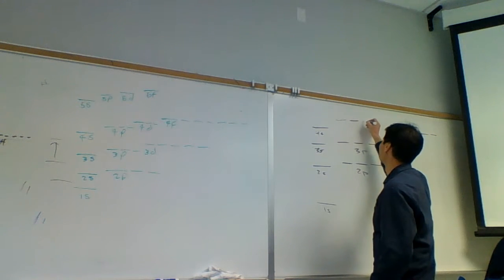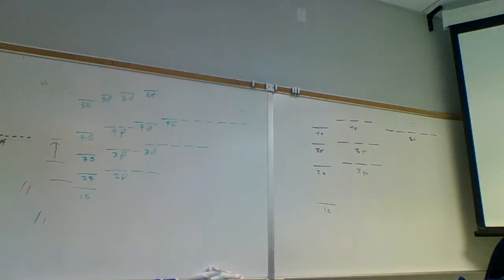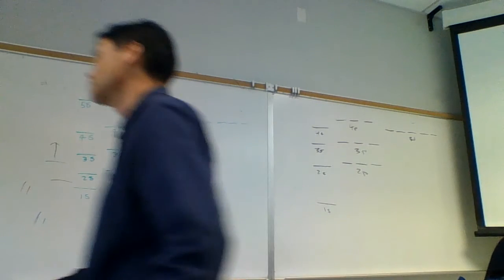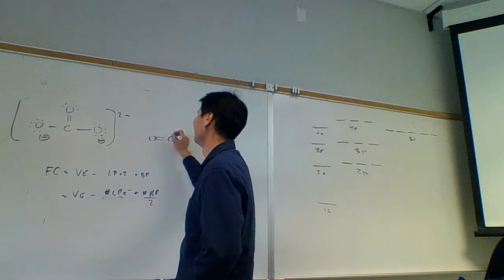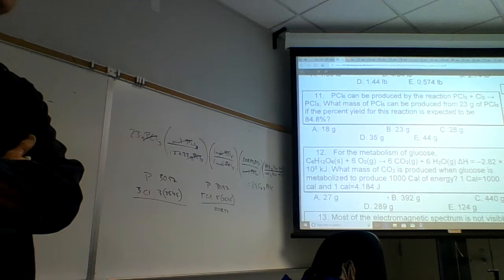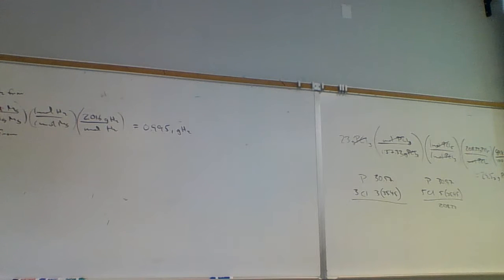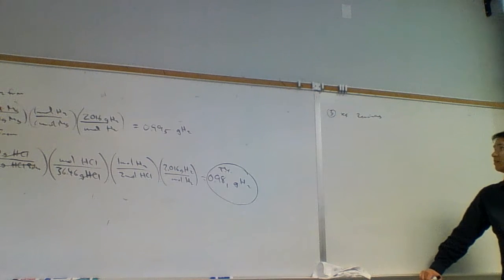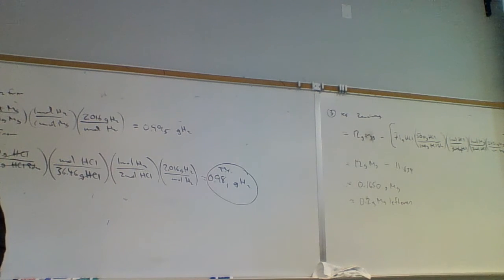Chem 4 1174 111418 B